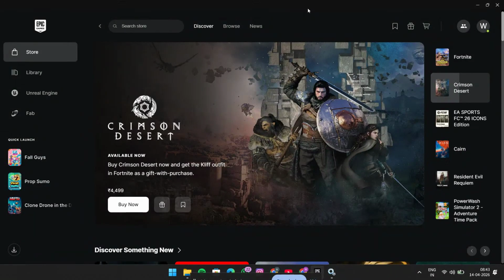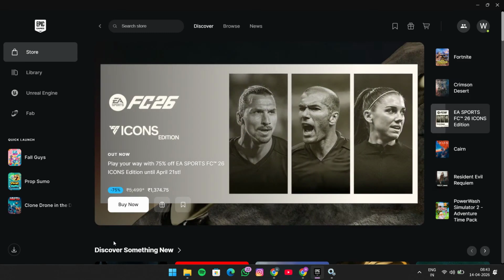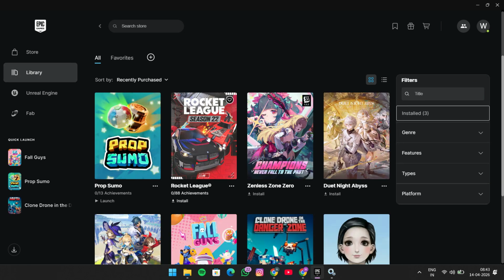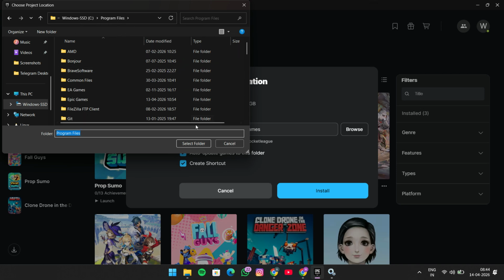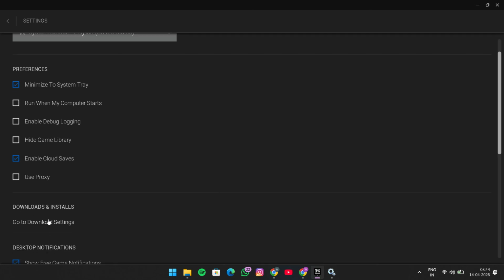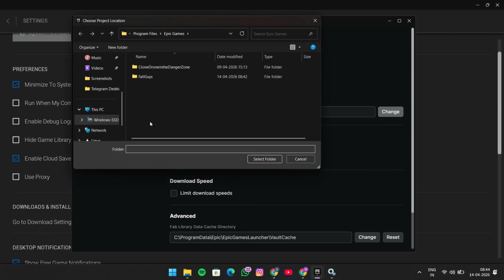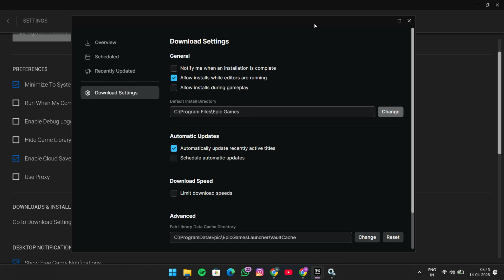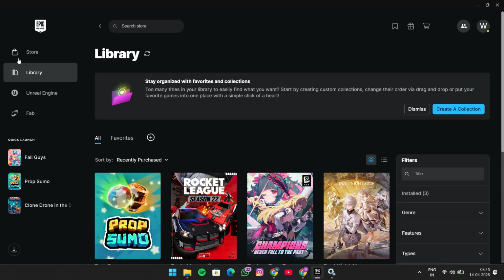How To Change Install Location Epic Games (Easy Guide)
Learn how to change the install location in Epic Games Launcher step by step. This guide shows you how to pick a new folder during install and change the default download directory in settings.

🕚Timestamps:
0:00 Intro
0:17 Open Epic Games Launcher And Start An Install
0:43 Browse For A New Install Folder
1:07 Change The Default Download Location
1:34 Helpful Tips Before Installing
1:54 Recap And Outro

✍️What You'll Learn In This Video:
• How To Change The Install Location In Epic Games Launcher
• How To Browse For A New Game Install Folder
• How To Set A Default Download Directory In Epic Games
• How To Use Epic Games Settings To Manage Install Paths
• How To Avoid Installing Games On The Wrong Drive

💡Pro Tips:
• Choose an SSD for faster game loading and updates.
• Make sure the target drive has enough free space before installing.
• If you pick the wrong folder, cancel and restart the install process.
• Use the default download setting if you want future installs to follow the same path.
• Keep your game libraries organized by creating a separate folder for Epic titles.